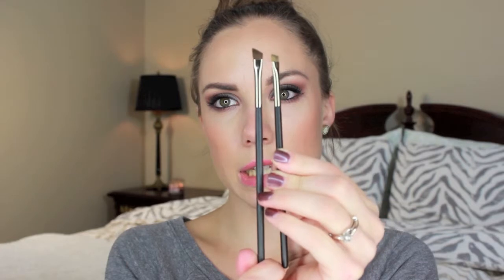October Favorites 2013!!!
Here are my favorites for the month of October! What have you been loving this fall?

Have you seen my latest tutorial? Check it out here!!

My favorites:
MAC 208 eyeliner brush
Kate Somerville EradiKate
Laura Mercier Silk Creme Foundation
Maybelline One by One Volume Express Mascara
MAC Cosmetics Riri hearts MAC eyeshadow quad in 'Her Cocoa'
MAC Lipstick in 'Rebel'
MAC Lipliner in 'Nightmoth'
MOVIE FAV: The Devil Wears Prada
Bath and Body Works candle in 'Snowed In'

Comment with any requests you may have:))